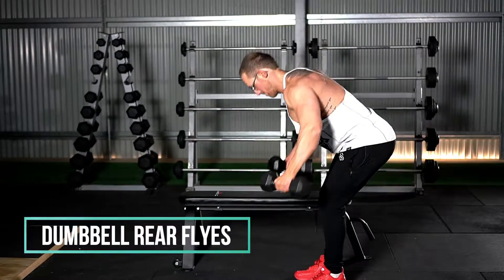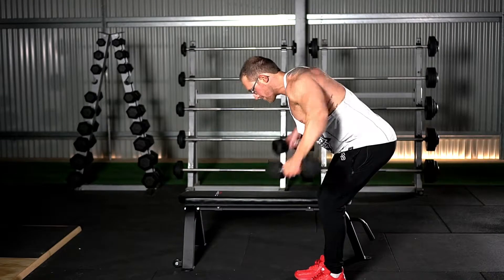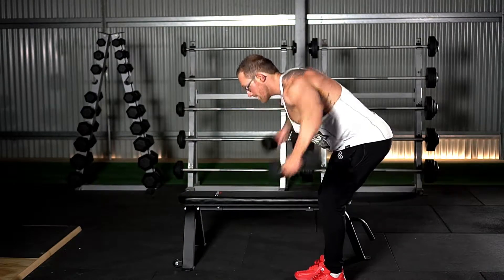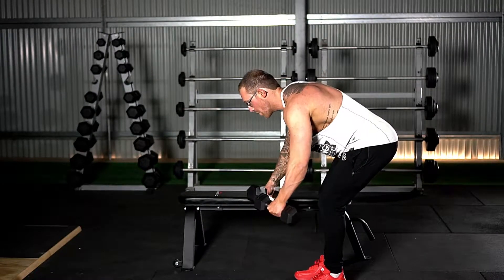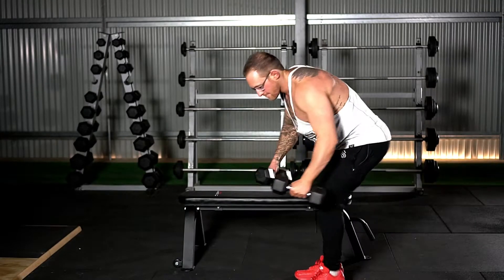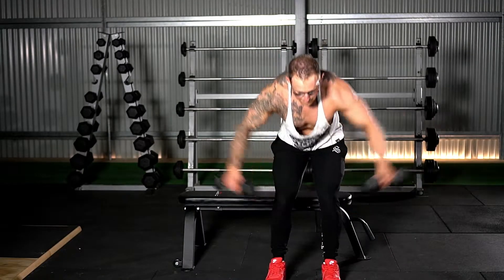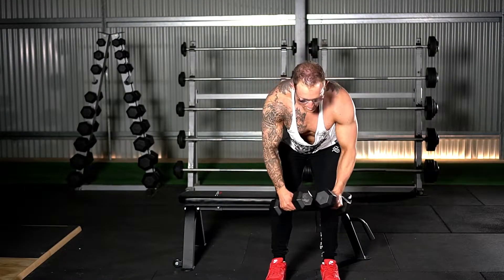Dumbbell Rear Flyes - Luke Hazzard Coach